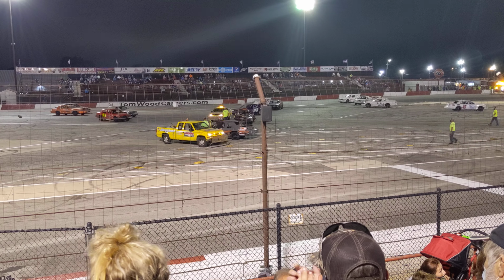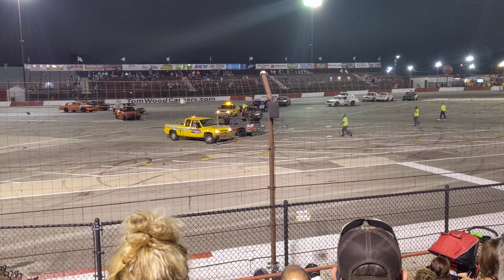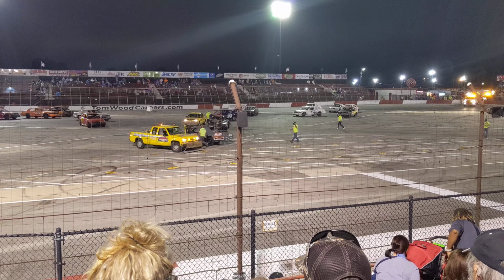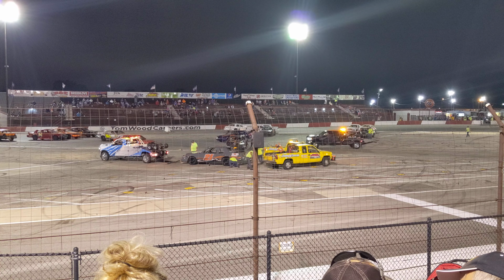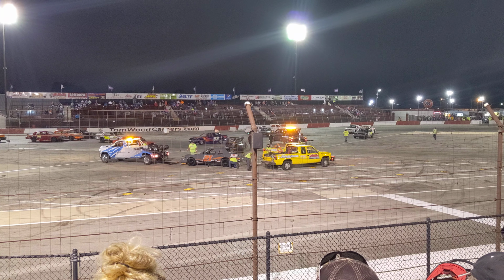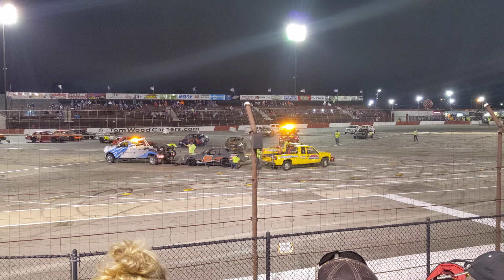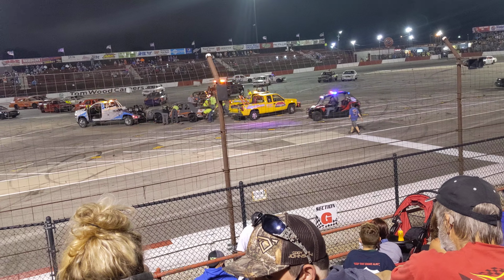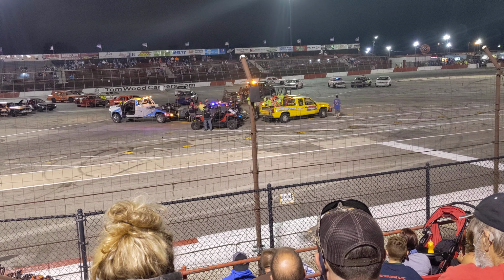Ford Figure 8 Racing. Smashing event.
Mostly stock Fords on the figure 8. I get asked if there are ever any collisions, the end of this video will answer that question in a big way.